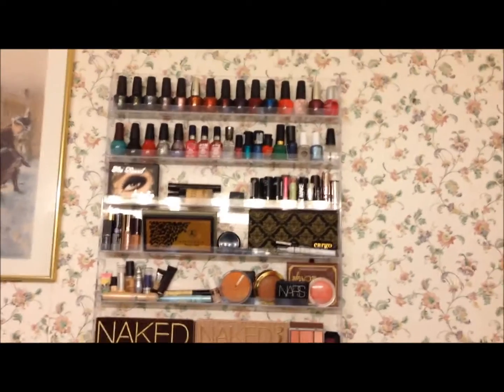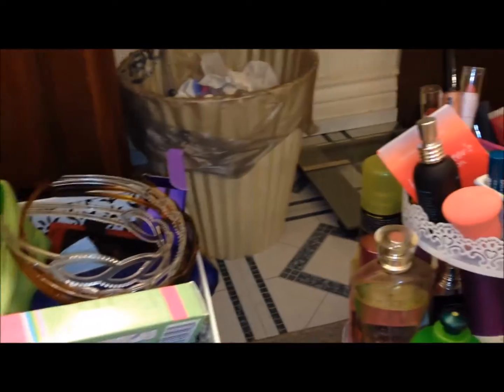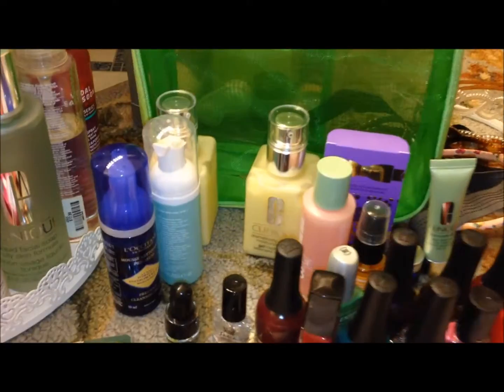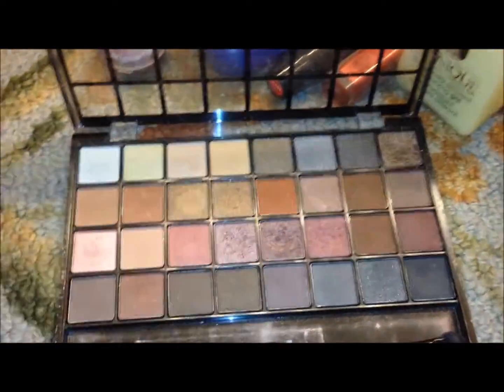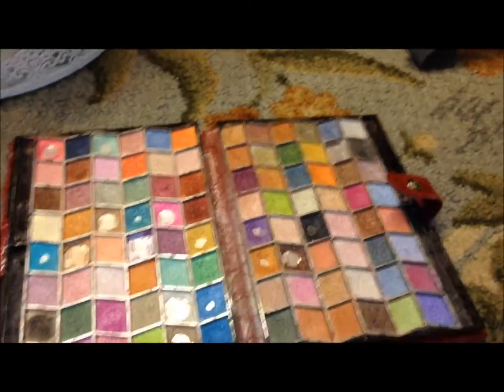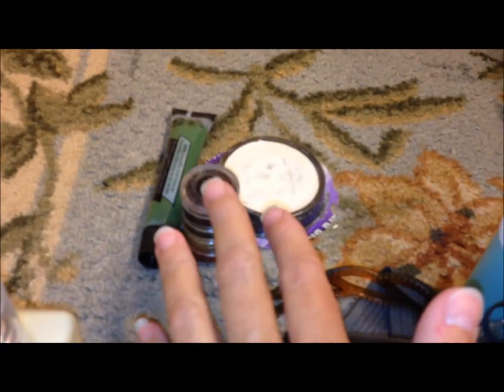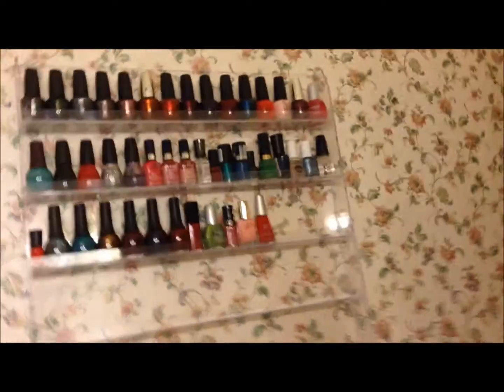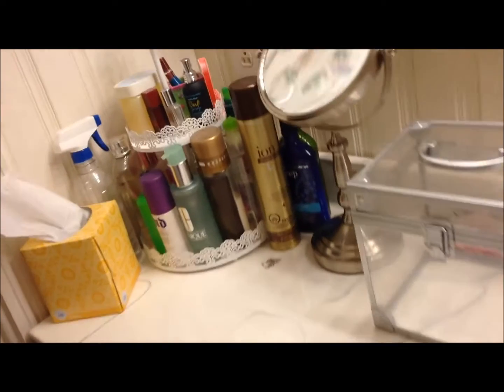Makeup Organization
My makeup was so piled up and buried that I could not see it to use it quickly in the mornings. I knew that if I did not do something to rearrange it, a lot of it would go to waste. I began by making piles of the things I wanted to keep, things I wanted to give away, and things to be thrown away. After pricing trays at various stores, I settled on trays for $1 at the Dollar Tree. Other stores were around $12 per tray. Once I had these, it was just a matter of sorting my makeup into the various categories such as lip products, foundation, things I use daily, things I rarely use, and so on.